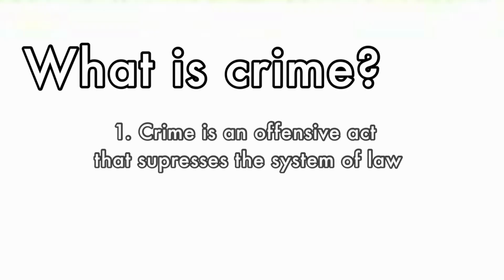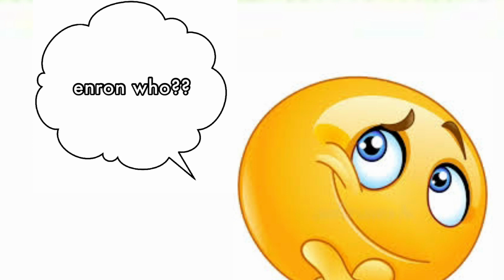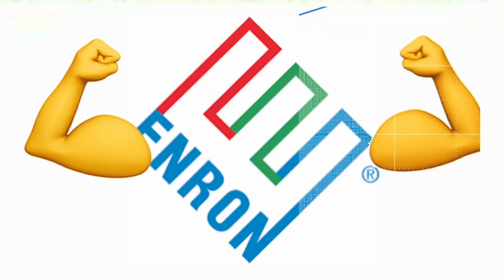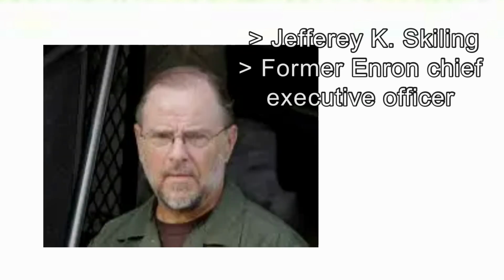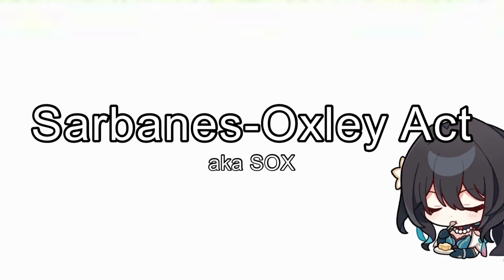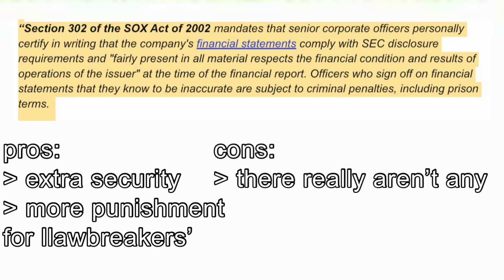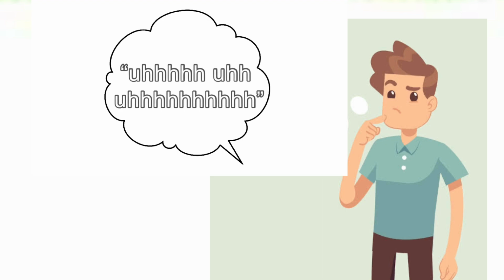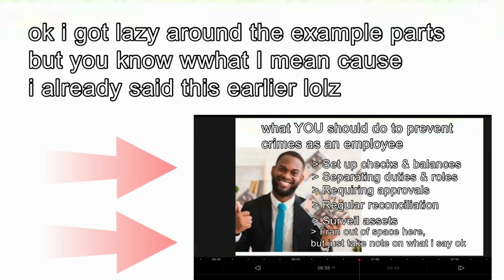Nadia CP -Unmasking financial fraud; A Crime Analysis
Greetings, my name is Nadia! I am a 6th grade student at Cikal Serpong School. Today, I'd like you to give me feedback on the final product of my Culminating project; which is a video about crime and financial fraud!